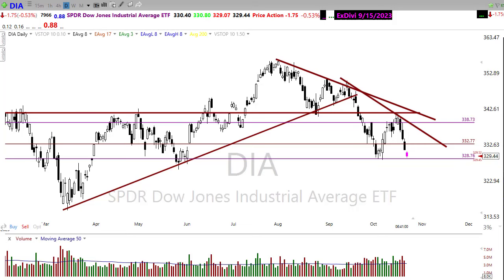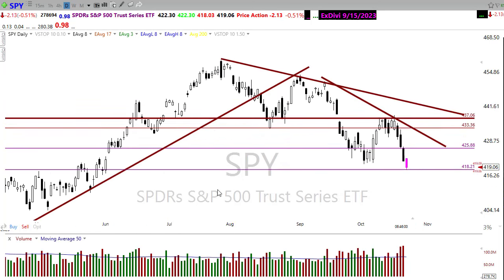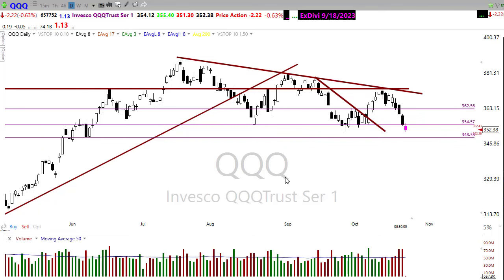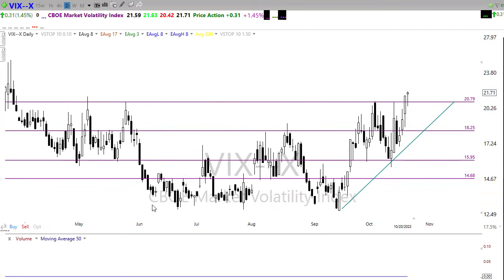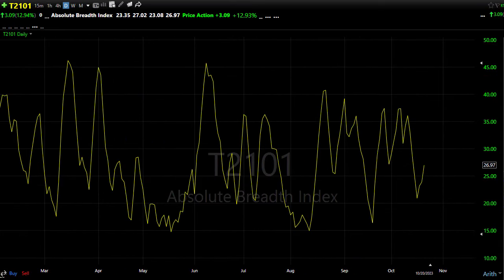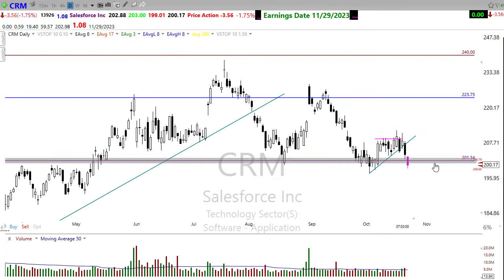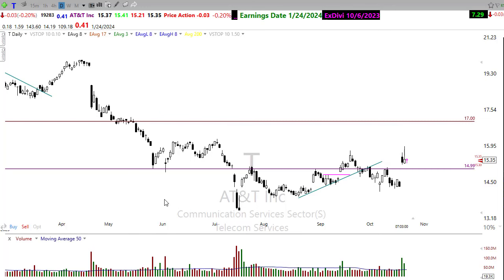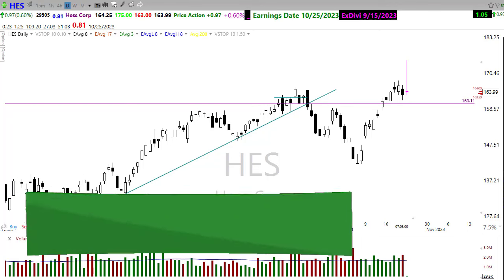Morning Market Prep | Stock & Options Trading | 10-23-23